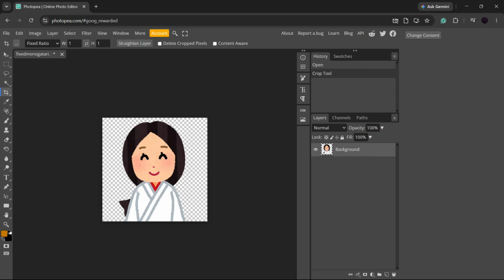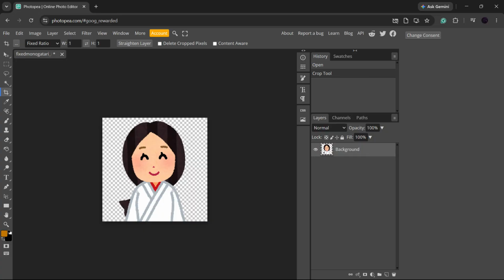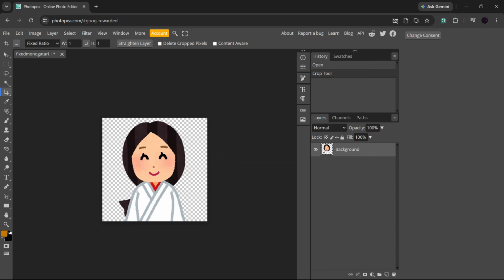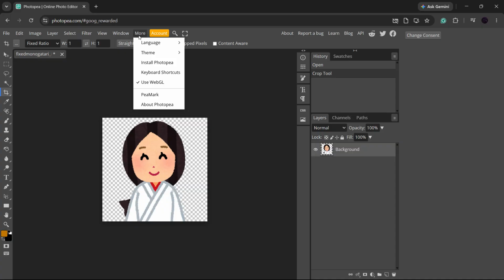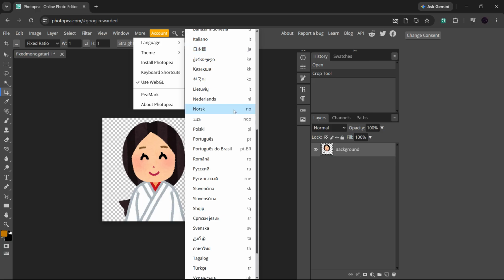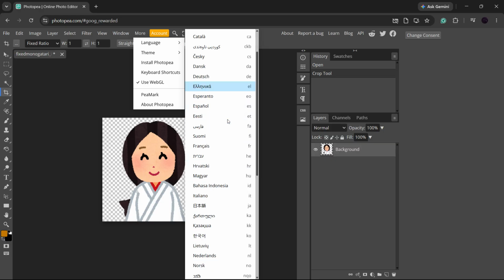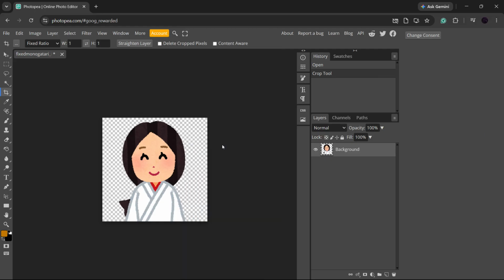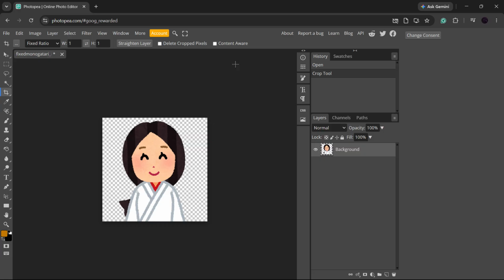How To Change Photopea Language (Easy Guide)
Learn how to change the language in Photopea instantly using the top menu bar. This quick tutorial shows you where to find the Language option, how to pick your preferred language, and how to switch back anytime without affecting your projects.

🕚Timestamps:
0:00 Introduction
0:16 Open Photopea And Find The Top Menu Bar
0:31 Click More On The Far Right
0:44 Hover Over Language
0:57 Choose Your Preferred Language
1:12 Confirm The Interface Changes Instantly
1:25 Switch Back Anytime
1:37 Outro

✍️What You'll Learn In This Video:
• How To Change Photopea Language From The Top Menu Bar
• How To Find The More Menu In Photopea
• How To Open The Language Submenu In Photopea
• How To Select A Preferred Photopea Interface Language
• How To Switch Back To Another Language Anytime
• How To Change Photopea Language Without Affecting Projects

💡Pro Tips For Changing Photopea Language:
• You Can Change The Language Instantly Without Restarting Photopea
• Your Layers And Open Files Stay Safe While Switching Languages
• Use The Same Steps Anytime You Want To Change Back
• Photopea Supports Multiple Languages For Easier Editing